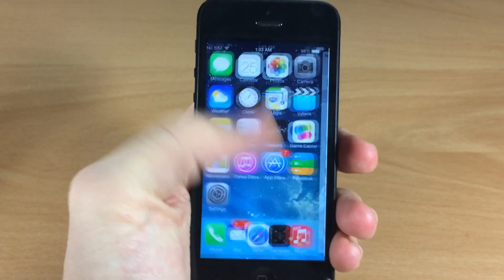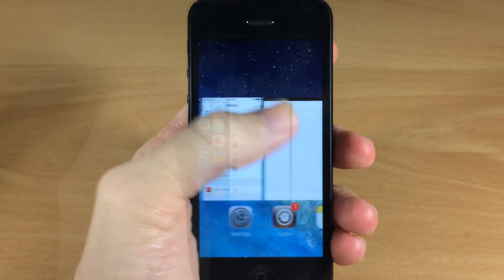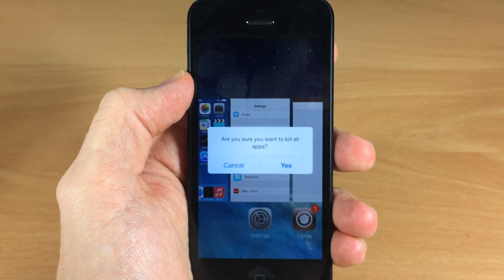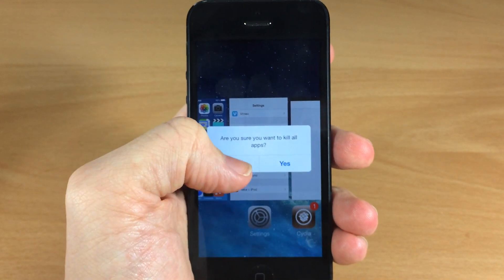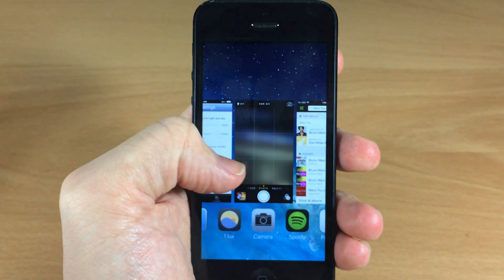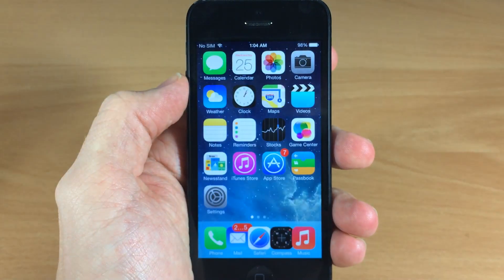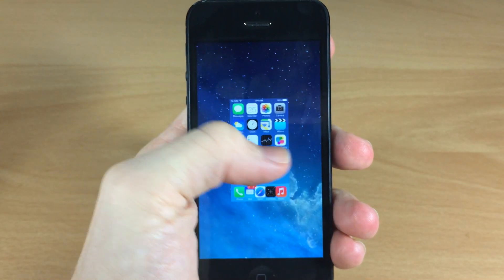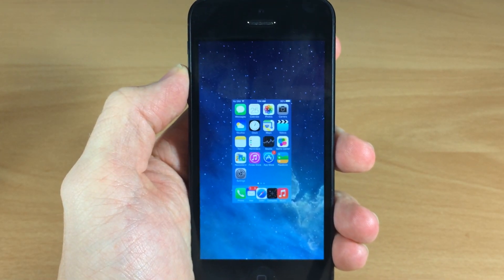iOS 7 Jailbreak Tweaks: Purge - FREE